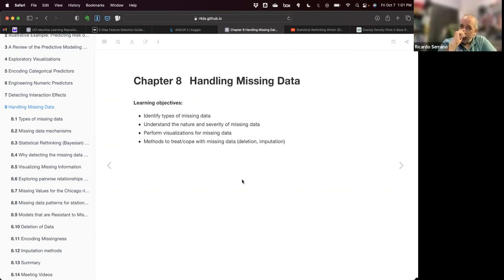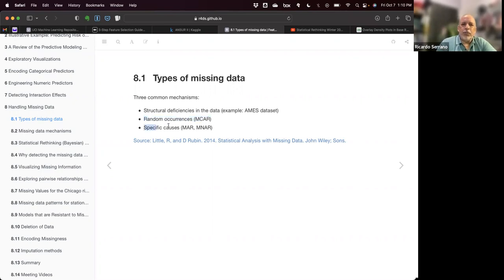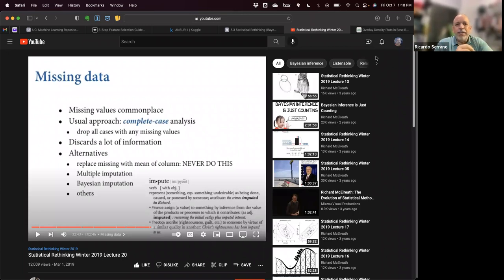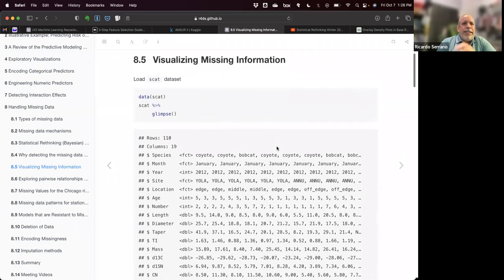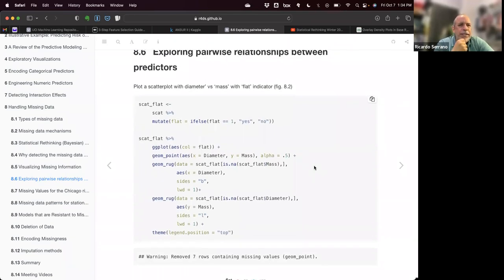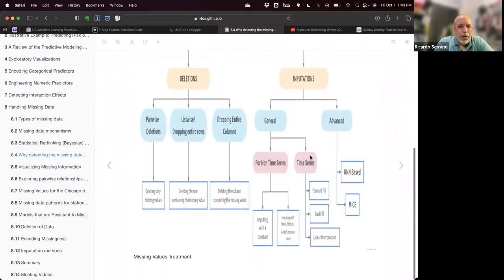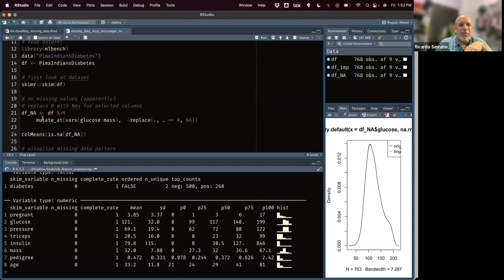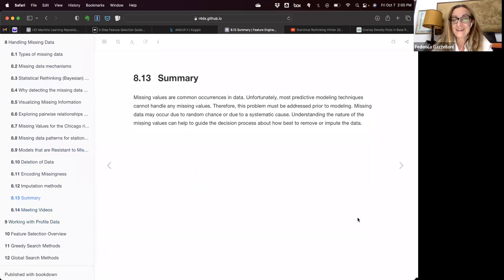Feature Engineering: Handling Missing Data (feat_eng01 8)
Ricardo J. Serrano presents Chapter 8 ("Handling Missing Data") from Feature Engineering and Selection by Max Kuhn & Kjell Johnson on 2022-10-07, to the R4DS Feature Engineering Book Club. Cohort 1